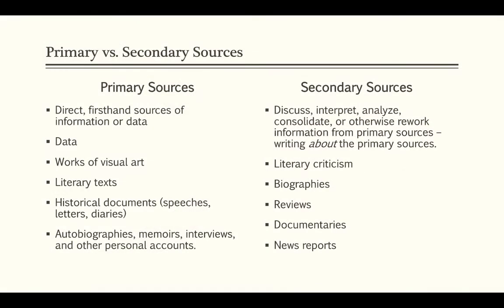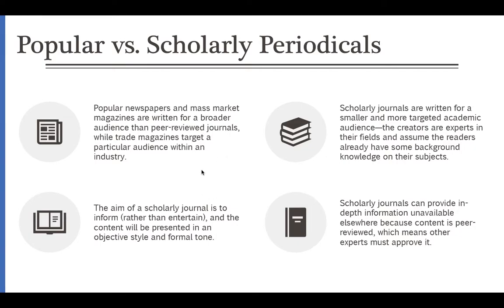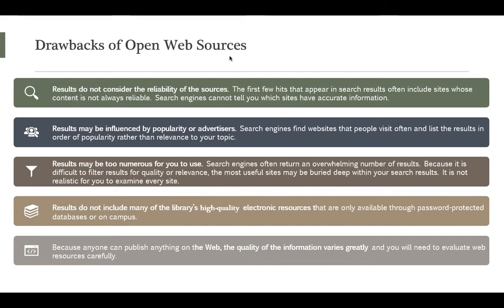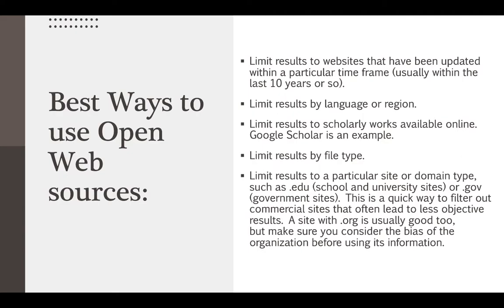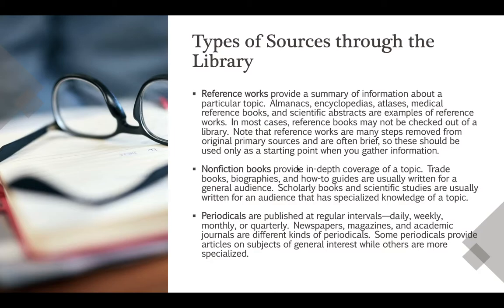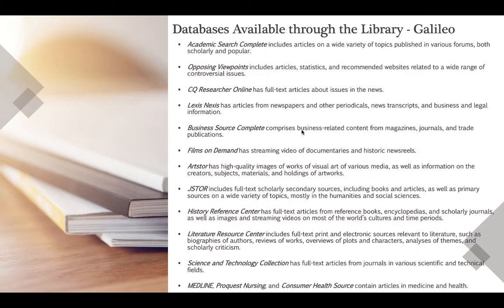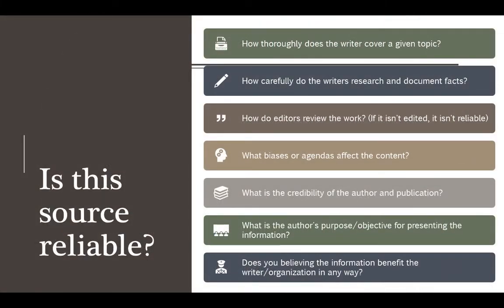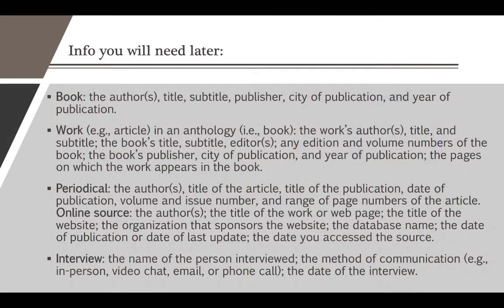Managing Research - Tuesday, 9/15/2020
Professor Parkes - ENGL 1102
Savannah State University